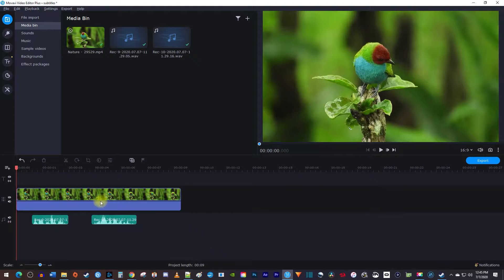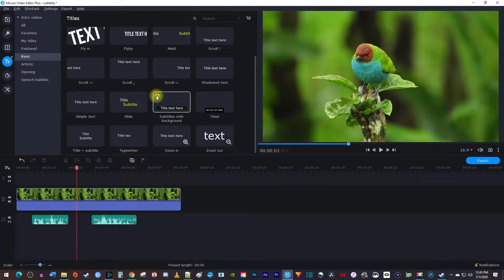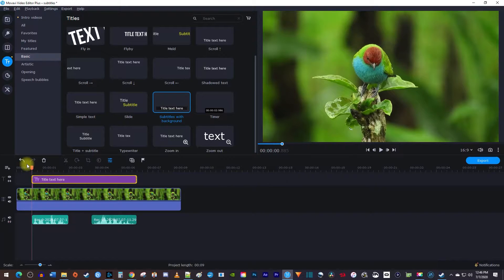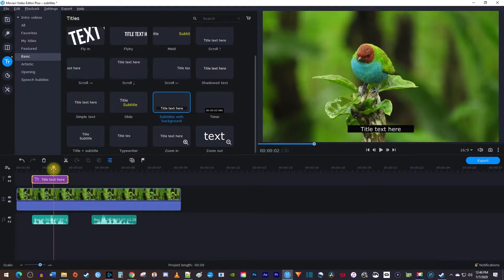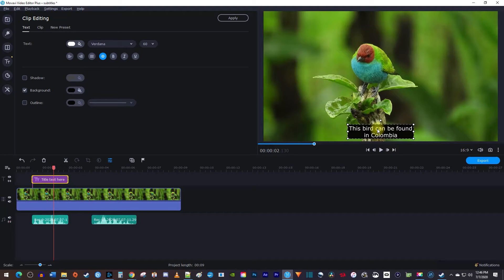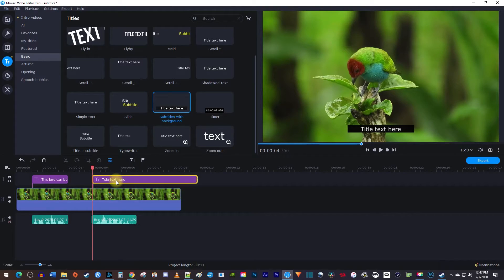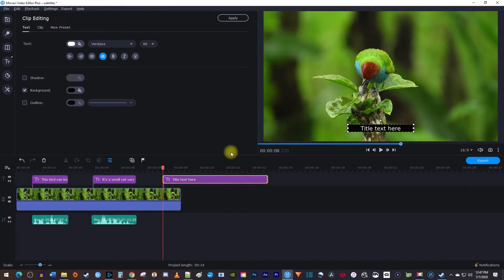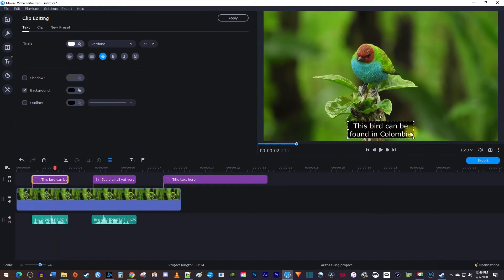How to add Subtitles to Video | Movavi Video Editor Plus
A tutorial on how to add subtitles to video in Movavi Video Editor Plus.